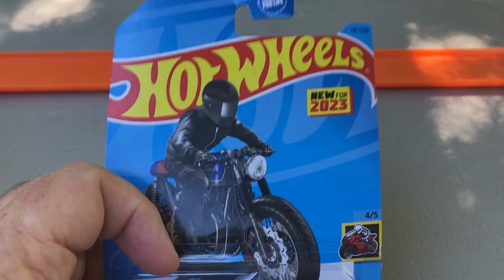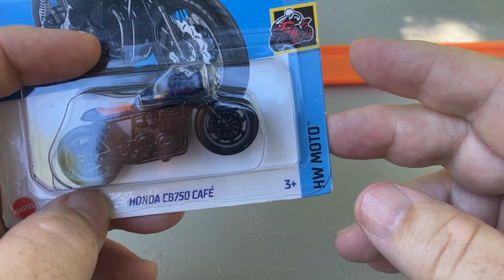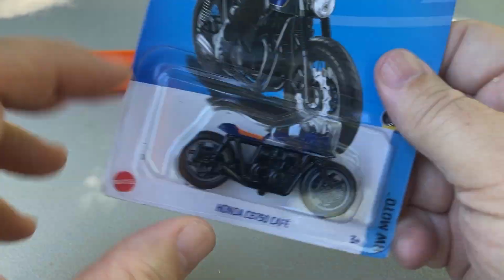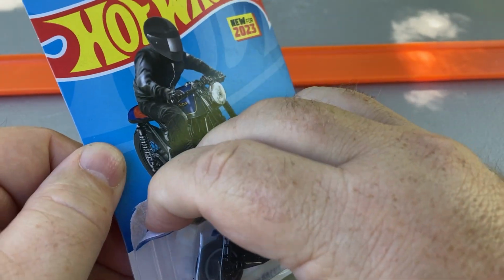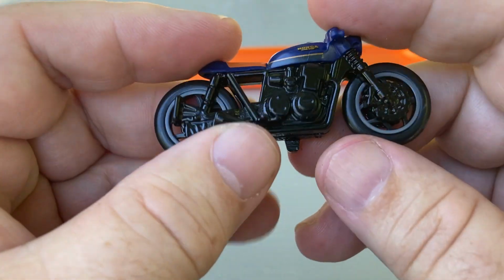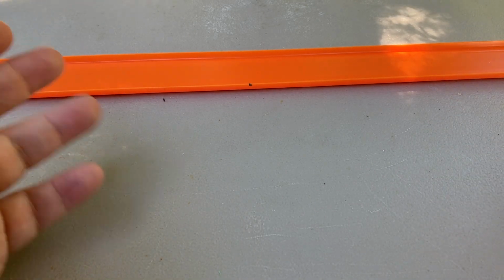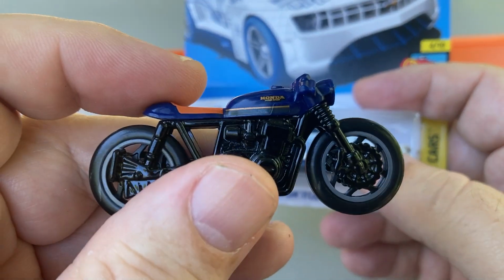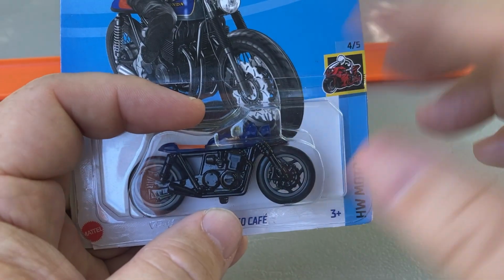Wheels Wednesday! Hot Wheels Honda CB750 Cafe [HW Moto 4 of 5] "NEW FOR 2023!"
9 なぜなら、もし自分の口で、「イエス・キリストは私の主です」と告白し、自分の心で、「神はイエス・キリストを死者の中から復活させてくださった」と信じるなら、あなたは救われるのです。 10 人は、心で信じることによって、神の前に正しい者とされ、その信仰を口で告白することによって救われるのです。

रोमकरांस 10:9-10
9 की, जर तू तुझ्या मुखाने “येशू प्रभु आहे” असा विश्वास धरतोस आणि आपल्या अंतःकरणात देवाने त्याला मेलेल्यांतून उठविले असा विश्वास धरतोस तुझे तारण होईल 10 कारण नीतिमत्वासाठी मनुष्य अंतःकरणाने विश्वास ठेवतो आणि तारणासाठी विश्वासाने कबूल करतो.